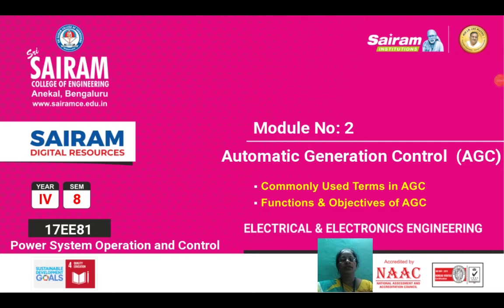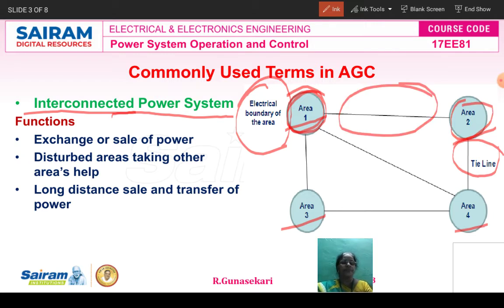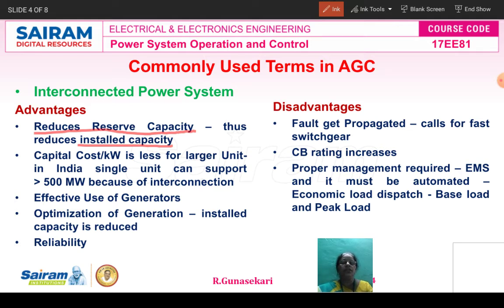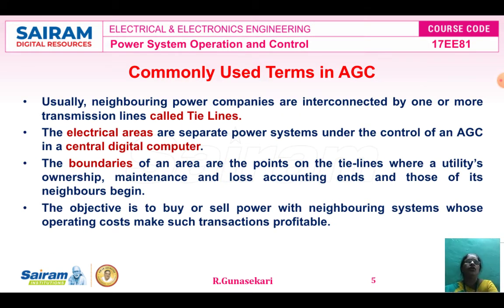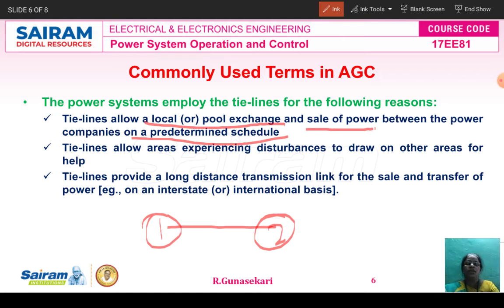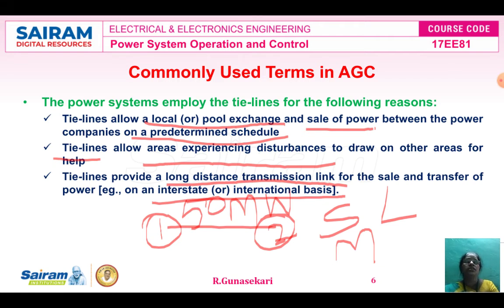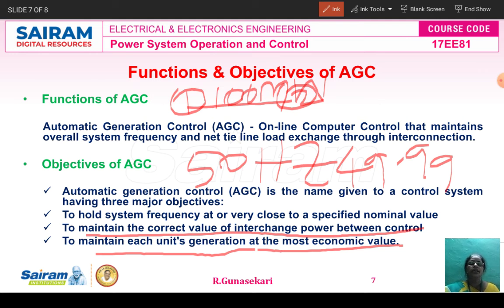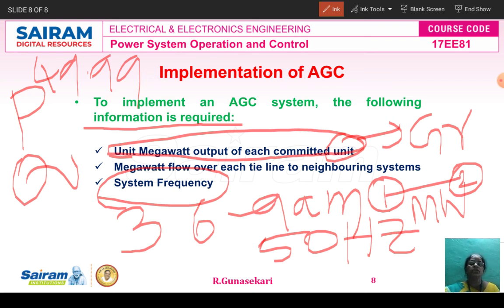Lecture Video8_17EE81_Module-2_Commonly used terms in AGC,Functions & Objectives of AGC_R.Gunasekari